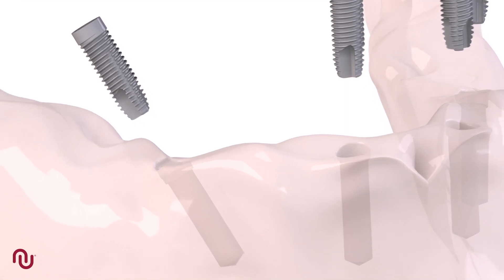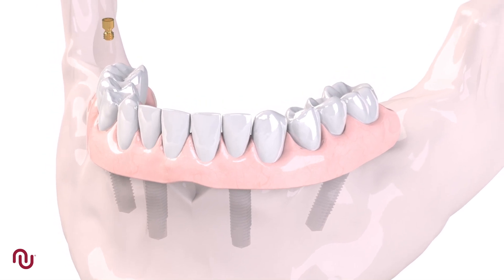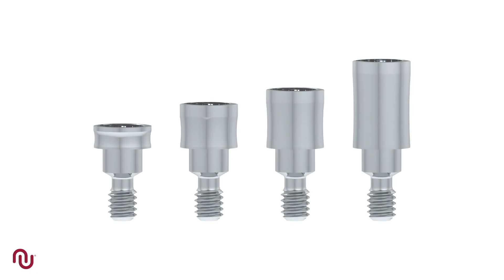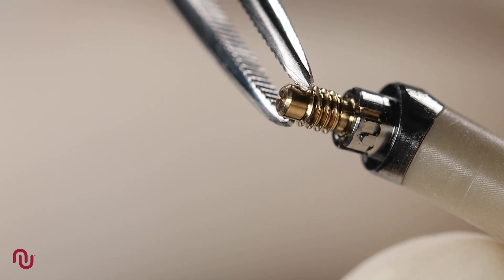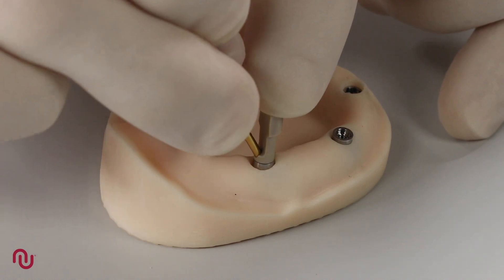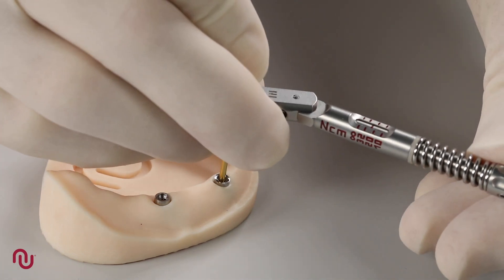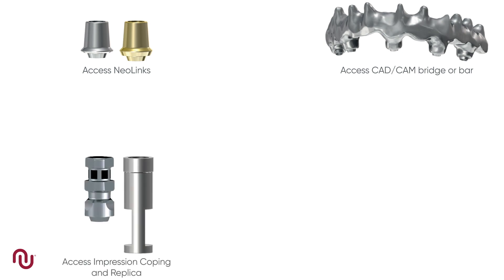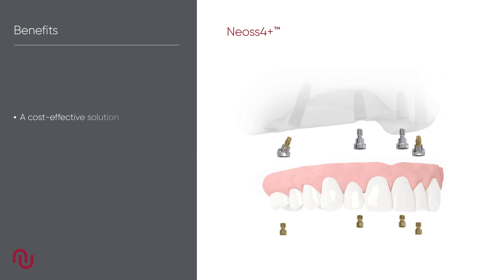Neoss 4+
Neoss4+ is a rehabilitation concept for fully edentulous patients utilizing four or more implants to support a full arch prosthesis.